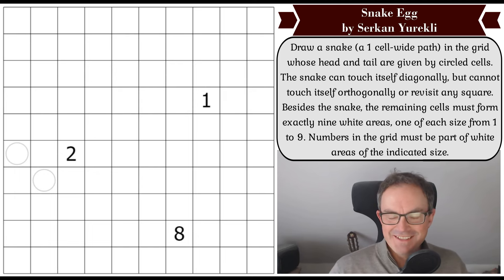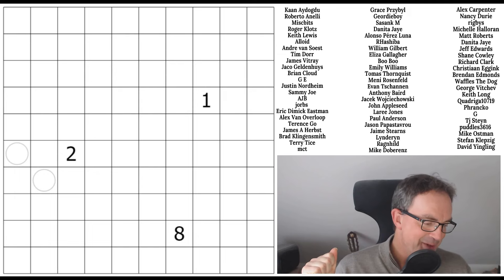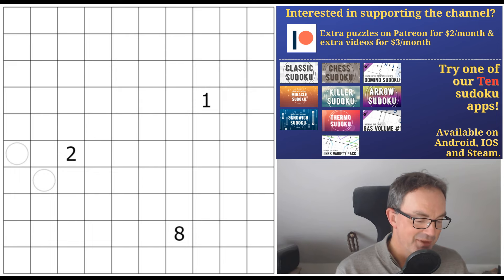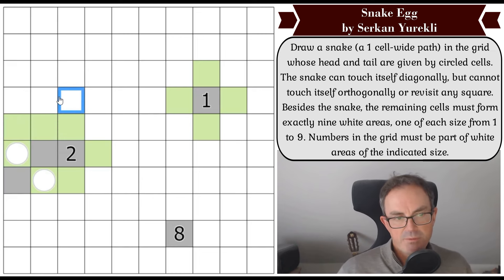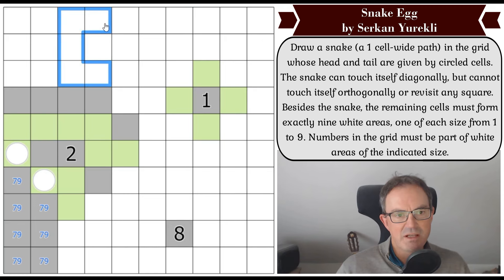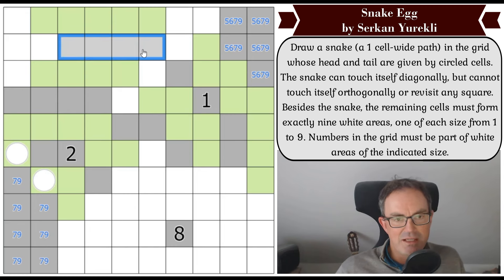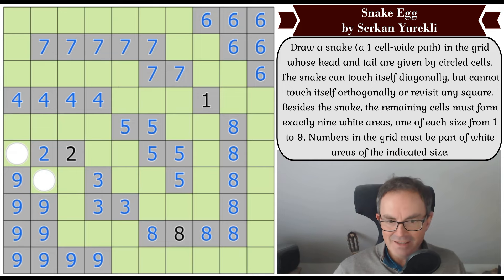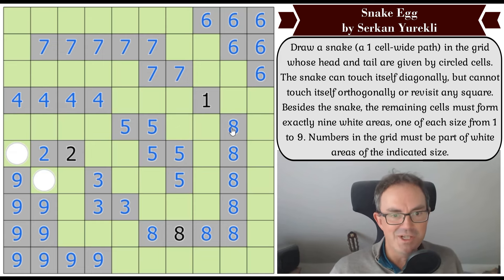Turkish Genius: Saturday Puzzle Series No.5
*** STRATFORD LITERARY FESTIVAL: LIVE CRACKING THE CRYPTIC ***
If you're interested in watching a live episode of Cracking The Cryptic and meeting us in real life then there is a link to the live show we're doing on 27 October at 10am at the Stratford Literary Festival below.  Tickets are scarce so please book early if you do want to come.

*** TODAY'S PUZZLE ***
We're big fans of gmpuzzles and their devotion to handmade puzzles.  Today we feature a Snake Egg puzzle created by them especially for us by the Turkish genius Serkan Yurekli.  This is exactly the reason we thought this Saturday slot should exist - it's a beautiful and clever idea, executed with such aplomb!

Rules:
Draw a snake (a 1 cell-wide path) in the grid whose head and tail are given by circled cells. The snake can touch itself diagonally, but cannot touch itself orthogonally or revisit any square. Besides the snake, the remaining cells must form exactly nine white areas, one of each size from 1 to 9. Numbers in the grid must be part of white areas of the indicated size.
(For the solution check function to work, place a digit into each white cell equal to the size of its region.)

*** NEW SUDOKU HUNT JUST RELEASED ***
We've launched a brand new competition - a sudoku hunt based on Hollywood sandwiches! Check it out for as little as $2/month here:

There's also a new solve of Jay Dyer's brutal sudoku: Repeat Prescription

 - The Lord Of The Rings Sudoku Hunt by Blobz (and Simon's solve videos)
 - Simon's solve of Sky-Skyscraper by Phistomefel has just been uploaded for our patrons.
 - Mark's latest solve of The Times Club Monthly cryptic crossword
 - Mark's latest series of solves of Connections, the daily New York Times puzzle based on the Only Connect wall game.

*** THANK GOODNESS YOU'RE HERE STREAM ***
We're going to be trying this game on Sunday night at 10pm UK time!  Please be aware the game may not be suitable for work (we're not sure.) You can watch the stream at this link:

0:00 Intro music and puzzle intro
0:44 Check out gmpuzzles.com
3:27 We're going to the Stratford Literary Festival
2:38 Thank Goodness You're Here!!
4:35 Happy Birthdays
5:24 Rules
8:03 Start of Solve: Let's Get Cracking

Box 102
56 Gloucester Road
London
SW7 4UB